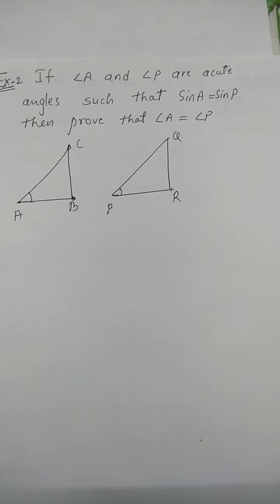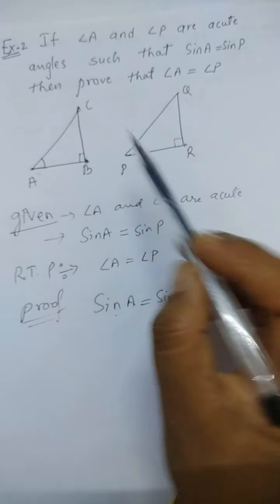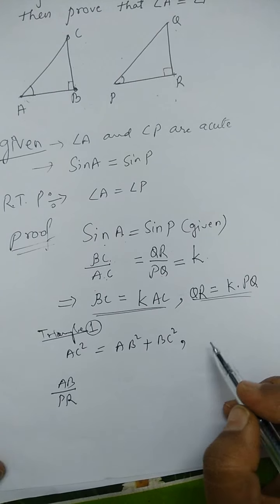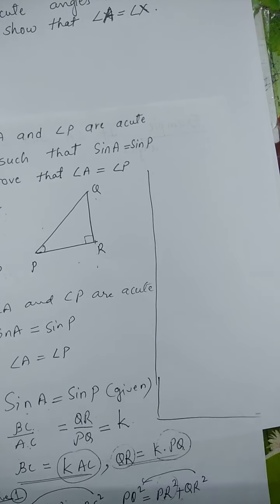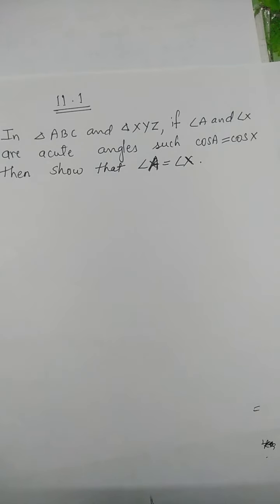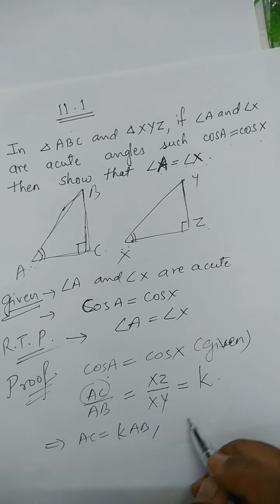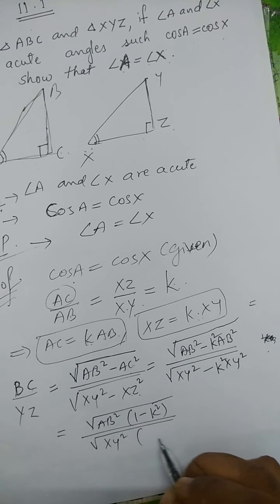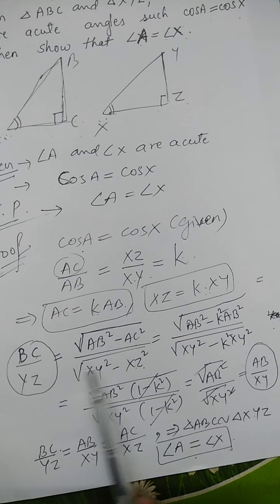Exercise 11.1 , 6th problem and example 2 SSC Telangana board video 37